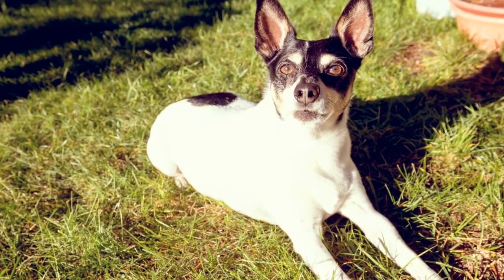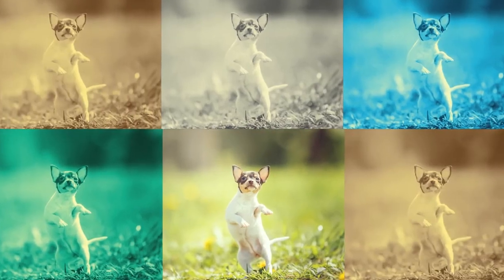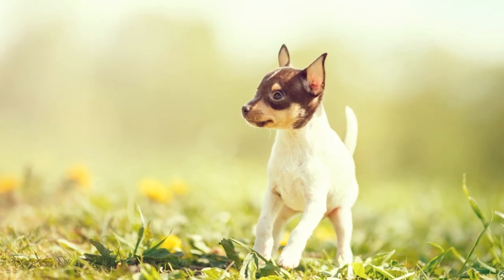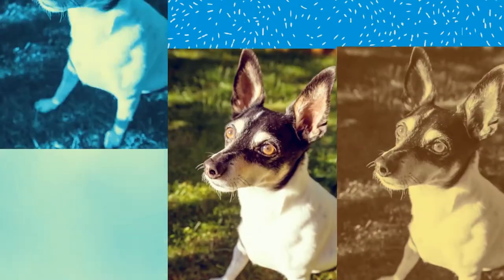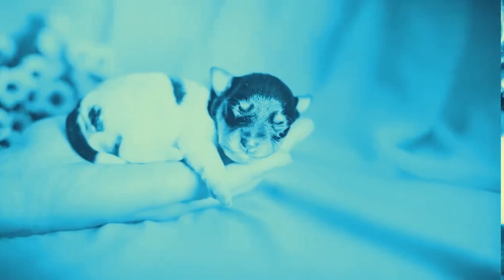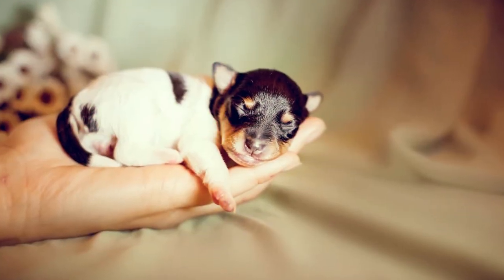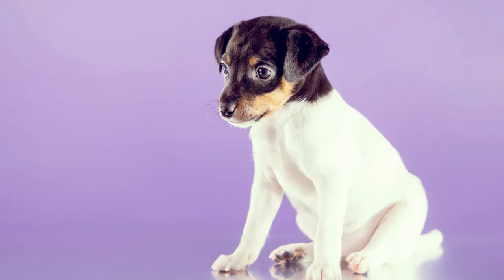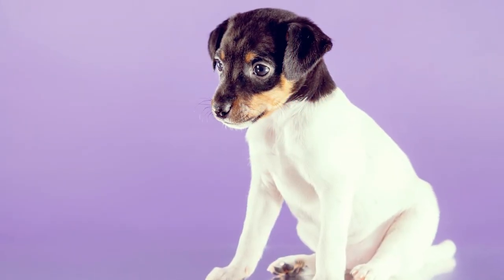Learn Toy Fox Terrier Fun Facts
Truly an American breed, the Toy Fox Terrier is a big dog in a small package that possesses intelligence, courage and a take-charge attitude. Both a Toy and a Terrier, they are a true working dog, delighting in hunting tree squirrels and flushing out rodents. The breed's colors are white, chocolate and tan; white and tan; white and black; or tri-color.

History

To create this breed, the small Smooth Fox Terriers were crossed with various toy breeds including Miniature Pinschers, Italian Greyhounds, Chihuahuas and Manchester Terriers. The resulting dog, the Toy Fox Terrier, retained the gameness from the terriers and a milder, more “livable” disposition from the other breeds used.

Temperament

Toy Fox Terriers are an outgoing and friendly, yet fiercely loyal to their families. They are content and capable of any range of activities from hunting, to obedience, to just lounging around in the sun (or on the sofa). Children especially enjoy the unending energy and zeal for play throughout this dog's life, but as with all Toy breeds, they are not recommended for small children. Their small size makes them ideal for an apartment, although they love to explore the outdoors. They are easy to groom ??? a quick weekly brushing to prevent shedding, nail trim, and occasional bath is all that is necessary.

27200 Novi Rd
Novi, MI, 48377